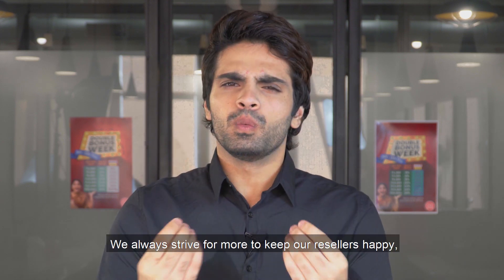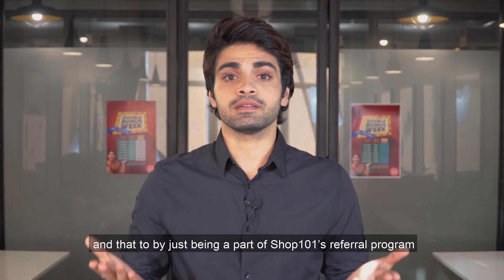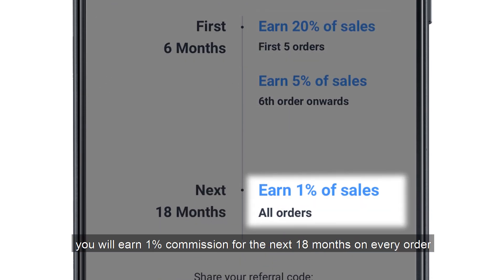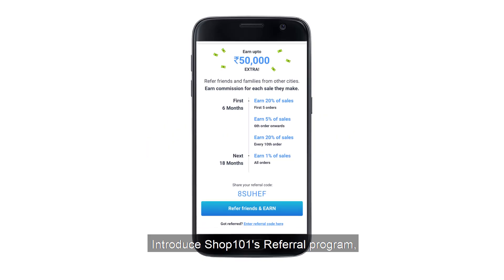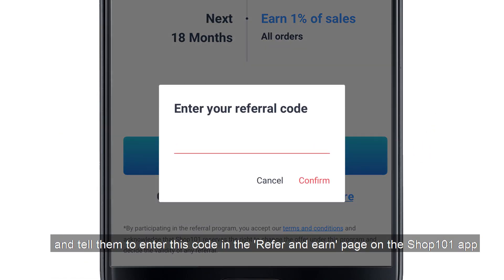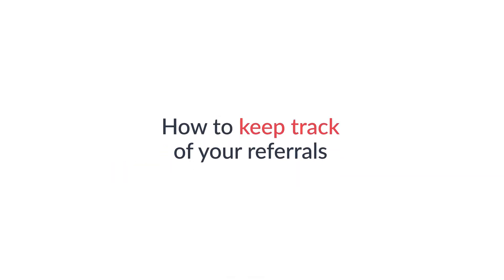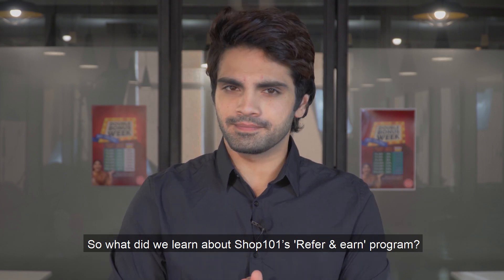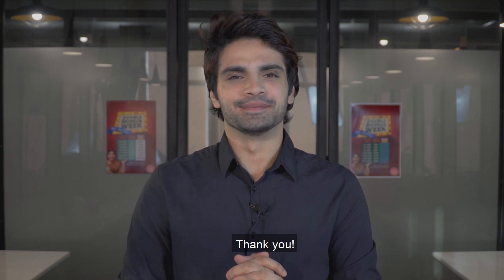Shop101 App | Complete Tutorial | Referral Program | Refer & Earn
Have you ever thought of earning just by sharing? You might be thinking it's practically out of the question! Right? But, NO! Shop101 has made this possible now! Learn more on "Refer & Earn" by watching this video!

Shop101 brings a variety of tips and tricks only for you to learn and up-scale your business! Along with these, you can also receive free expert advise on business related queries at the comfort of your home!
Download the Shop101 App and start earning ₹25,000 per month from home

Reselling business through Shop101 App becomes nearly effortless! Our objective to empower you is being empowered by you -  Resellers & Newbies!

If you are interested in earning through this platform, then check out the Shop101 App :

Take our Free Online Reselling Course and start earning today!

Read our Shop101 Blog and know how to earn money online, earn extra income, work from home jobs